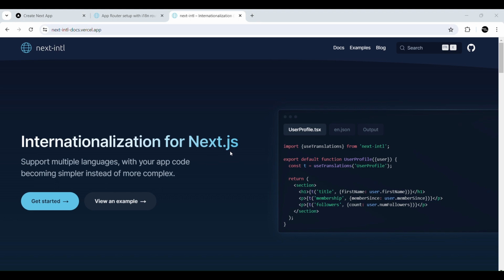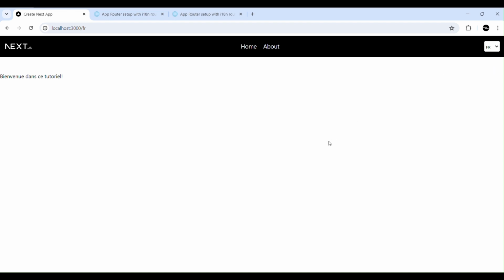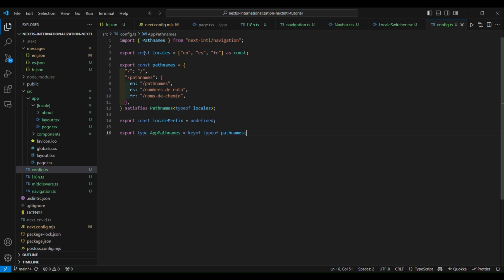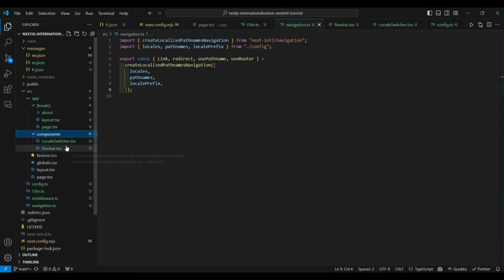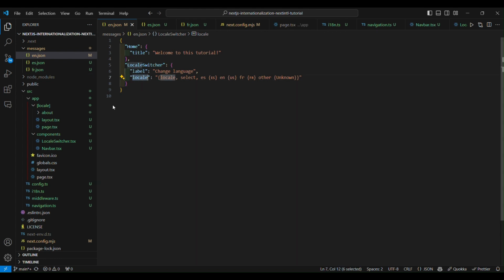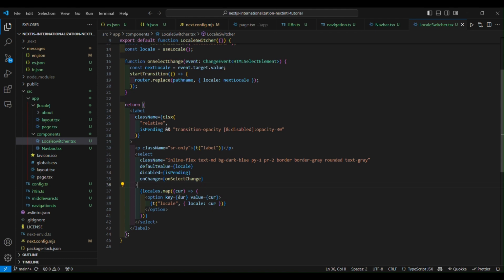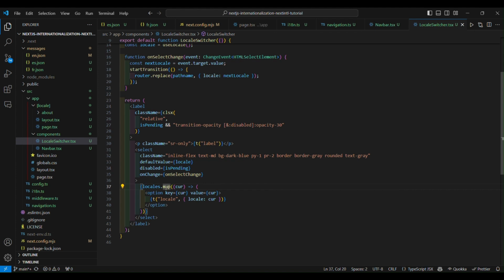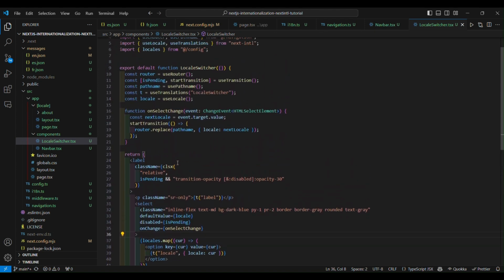Adding Multiple Languages in Next.js | Switch Component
In this follow-up tutorial, I'll show you how to add the switch components to the navbar of your Next.js project, this will enable users to choose their preferred languages and switch between them easily.